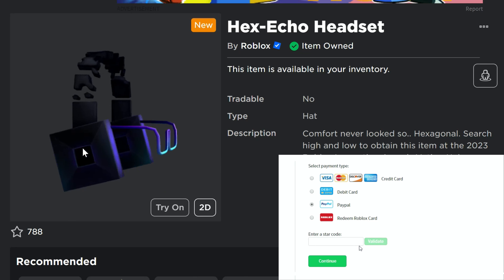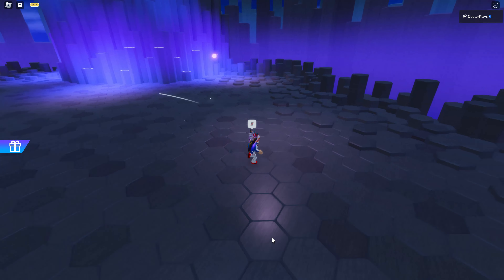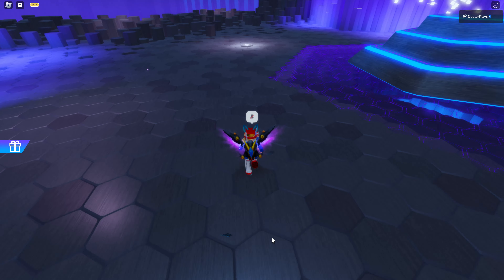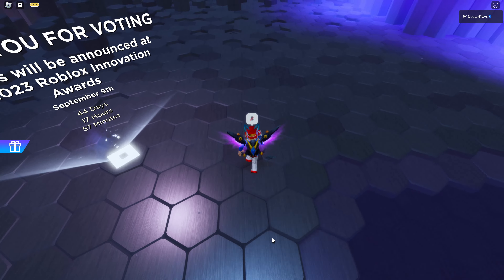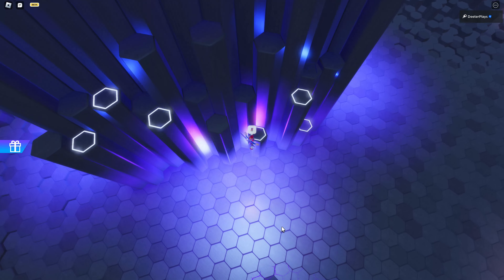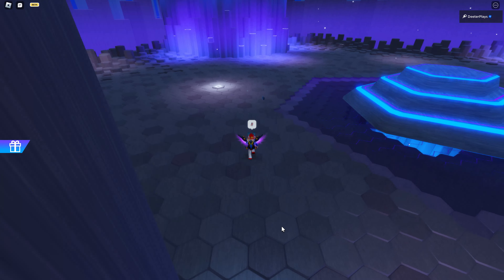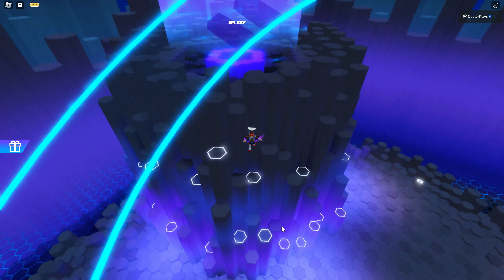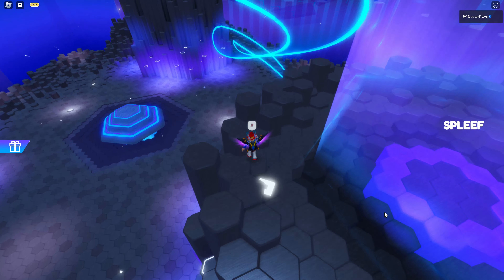[EVENT] How To Get The HEX-ECHO HEADSET on Roblox - Innovation Awards 2023